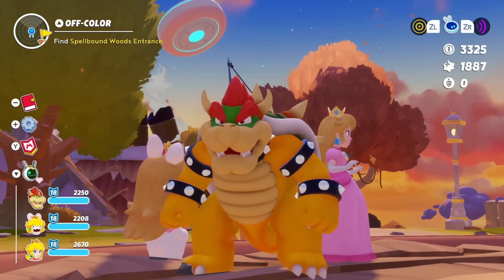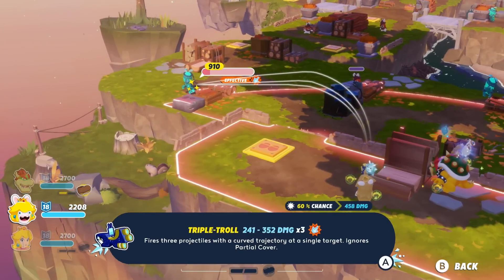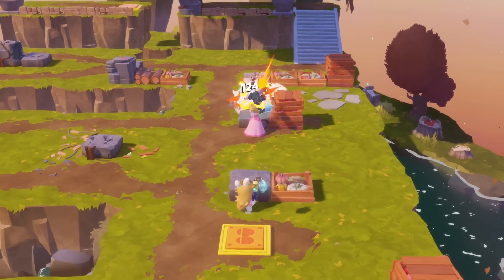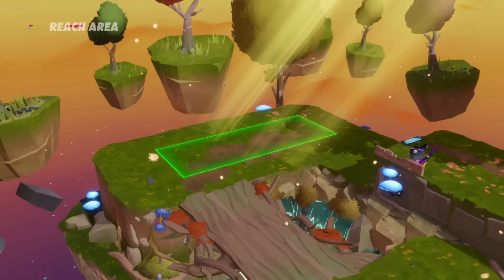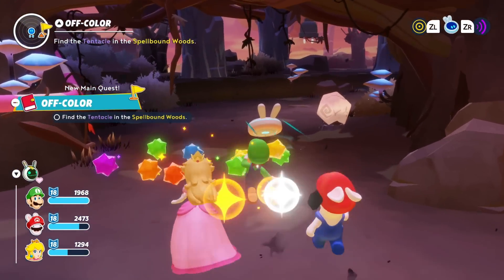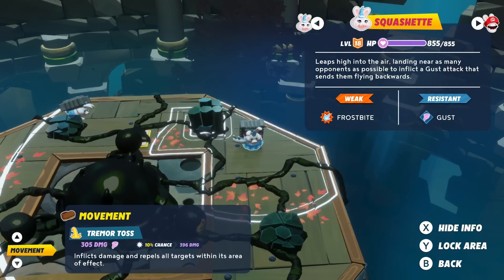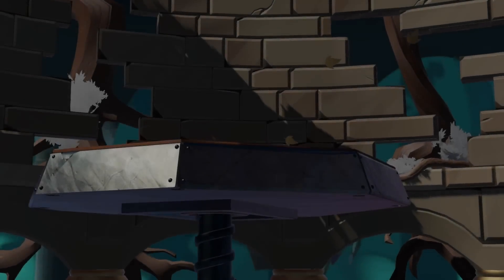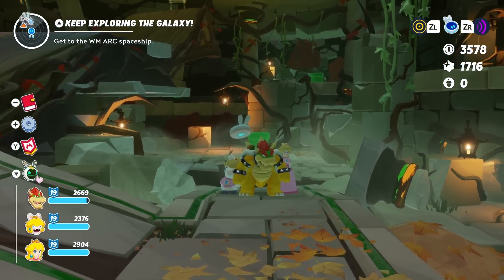Mario + Rabbids Sparks of Hope - Gameplay Walkthrough Part 10 - Bowser's Mechakoopas! Off-Color!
Mario + Rabbids Sparks of Hope Gameplay Walkthrough Part 10! Palette Prime Gameplay!

I loved the original Mario + Rabbids Kingdom Battle, and I'm so excited to play this sequel! You may have seen a trailer or review, but this playthrough will feature my impressions, reactions, and commentary throughout the full game including the ending! If you're a fan of Mario games, then let's play Mario + Rabbids Sparks of Hope!

EMBARK ON A GALACTIC JOURNEY
Cursa’s evil force is running rampant throughout the universe. It wants to consume the mysterious Sparks - uncanny and powerful creatures formed by the fusion of Lumas and Rabbids - and it threatens to destroy all who stand in its way. Team up with Mario, Luigi, Princess Peach, Rabbid Peach, Rabbid Luigi, and their friends on a galactic journey to defeat a malevolent entity and save your Spark companions. Explore planets throughout the galaxy as you uncover mysterious secrets and compelling quests!

🎬 Exclusive Videos!

GAME INFO
Name: Mario + Rabbids Sparks of Hope
Developer: Ubisoft
Publisher: Ubisoft
Platforms: Nintendo Switch
Release Date: October 20, 2022